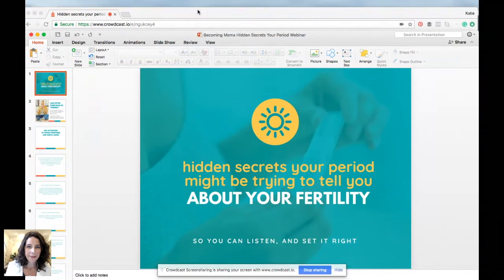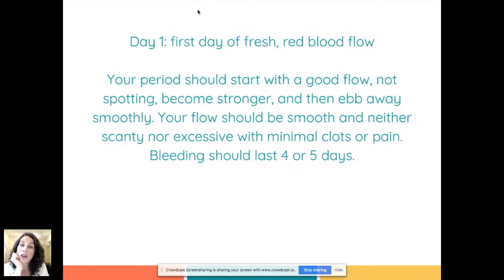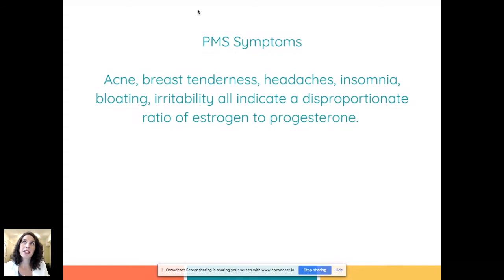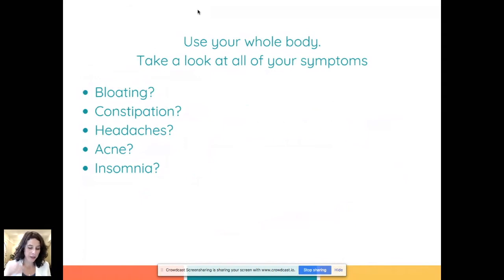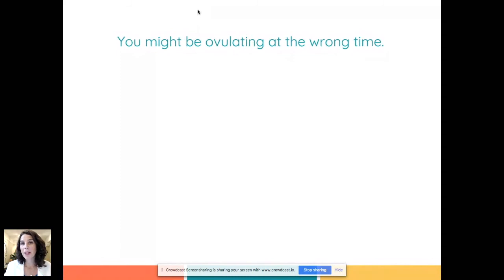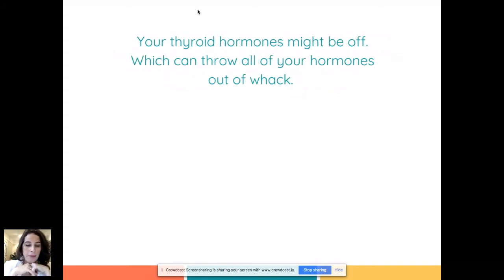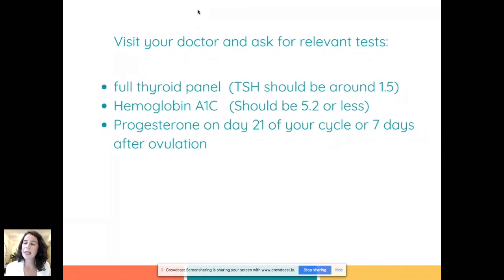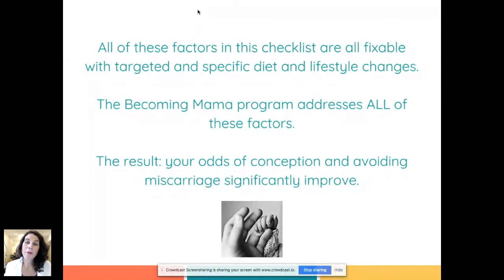Hidden secrets your period is telling you about your fertility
There are subtle signs and messages your body could be sending you that indicate that your hormones are slightly off and could be blocking your chances of conceiving or carrying a baby to term. Most of us just haven’t been taught to connect the dots between those symptoms and our hormones.

I’m going to show you what your period might be telling you.

We're also going to cover reasons you may not have gotten pregnant yet, and next steps for what to do about it.